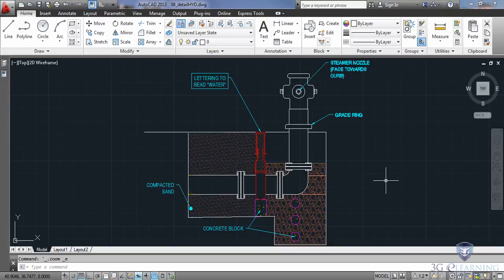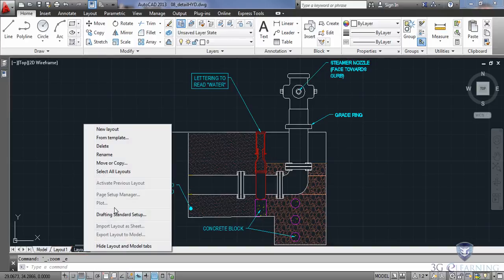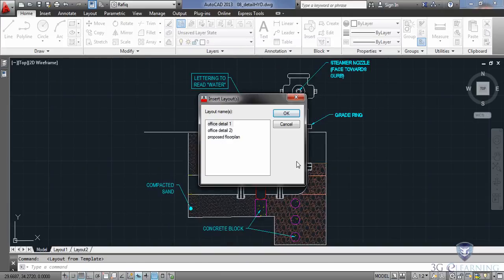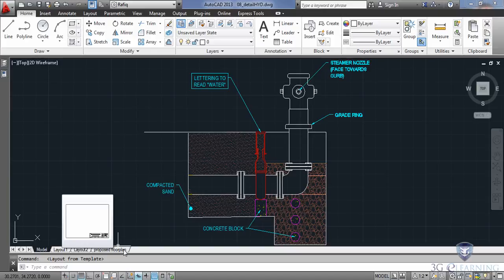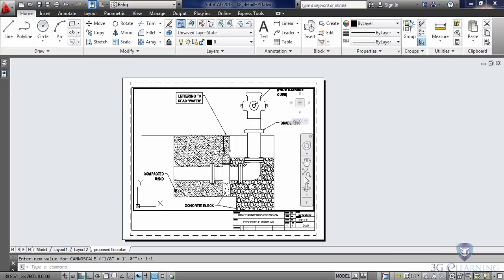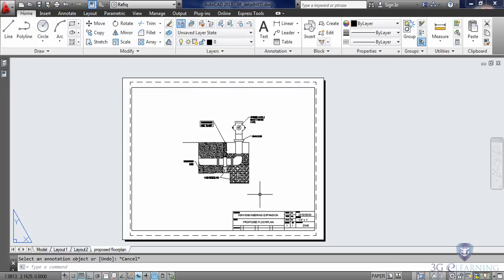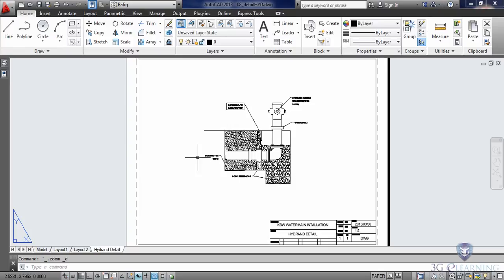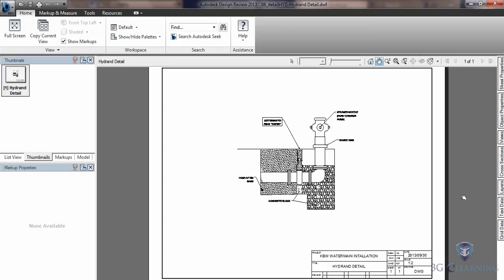109 Reusing layouts